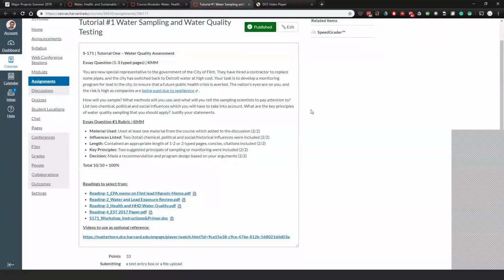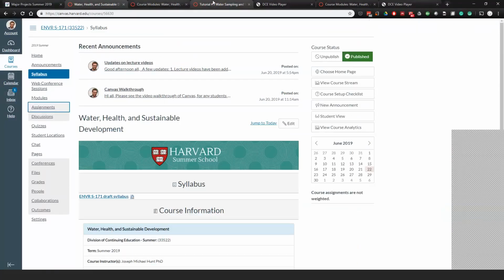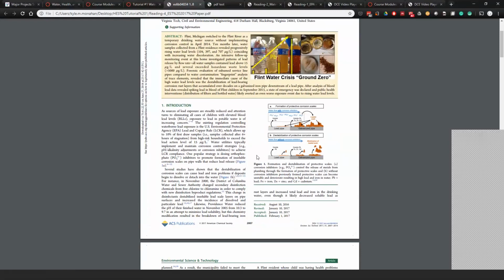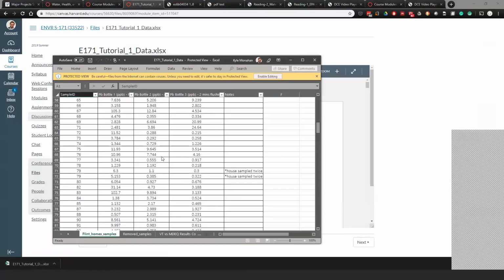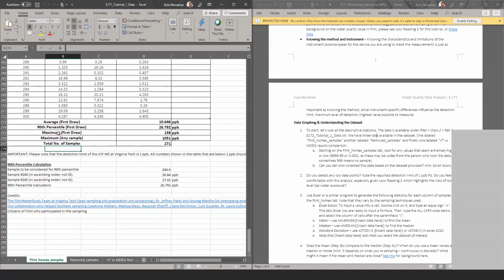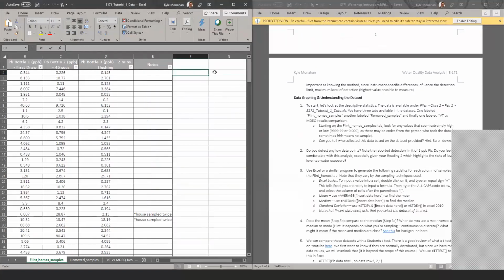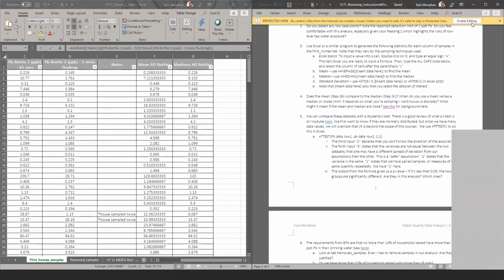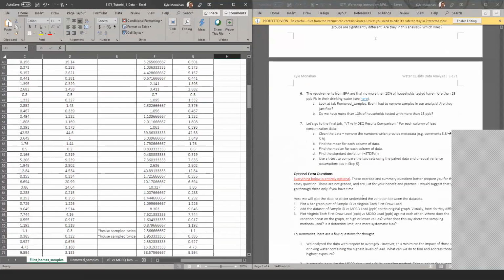S 171 2019 Tutorial #1 Walk-through - Water Quality in Excel